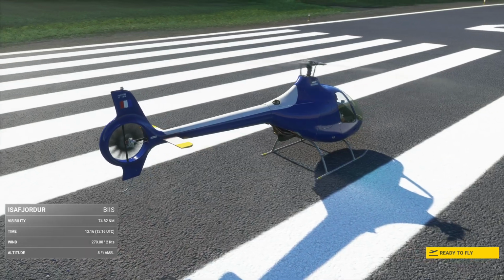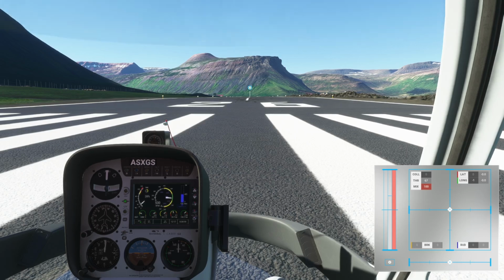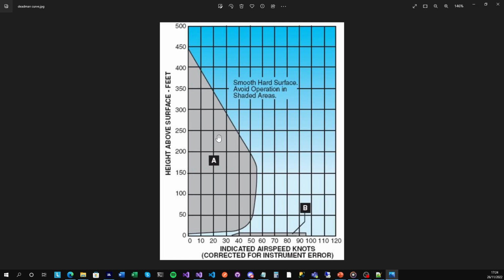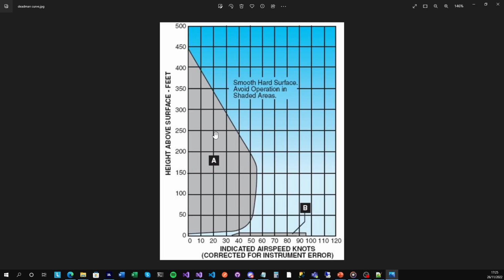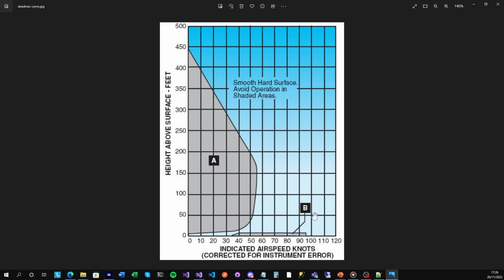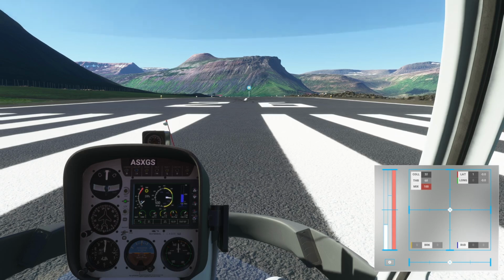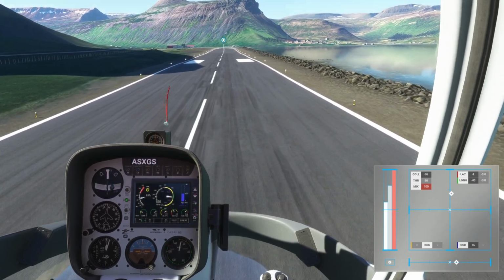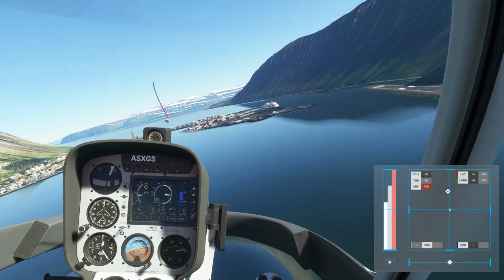Learn to fly MSFS Helicopters - Take off and Deadman Curve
In this short lesson I will explain how to proper take off with your helicopter and mantain operational safety while doing so.